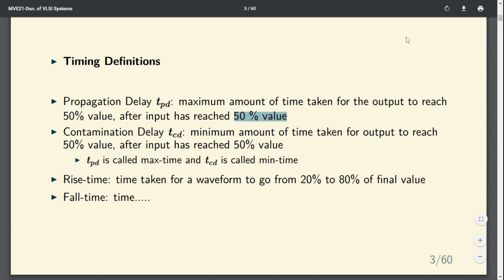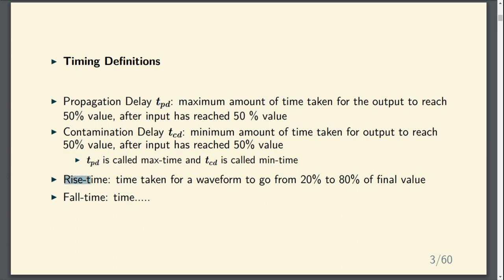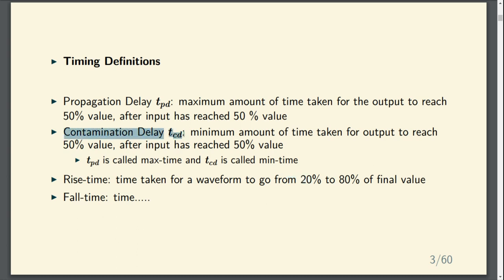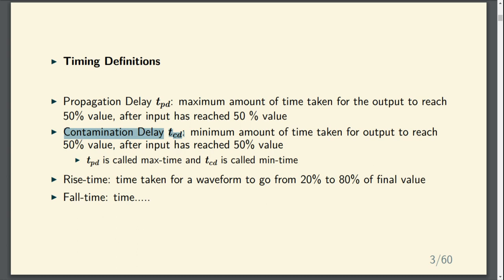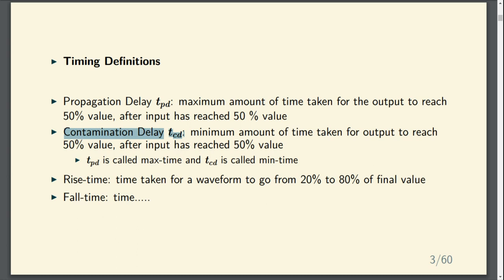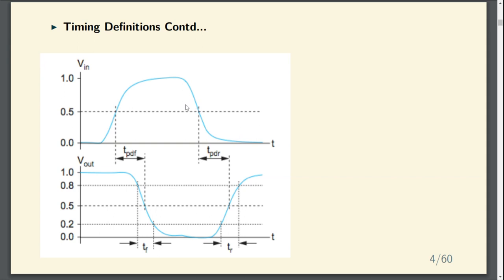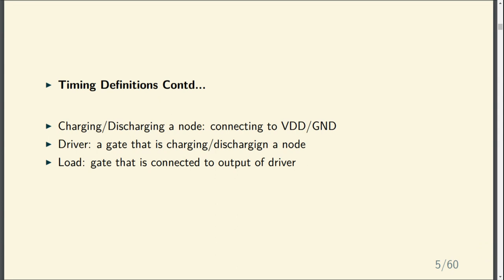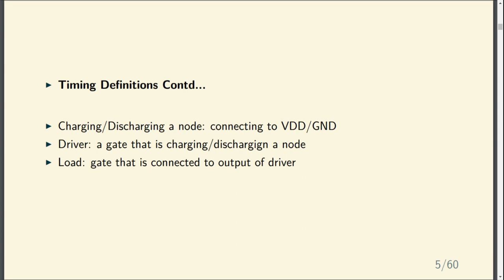MVE21-Dsn. of VLSI Systems